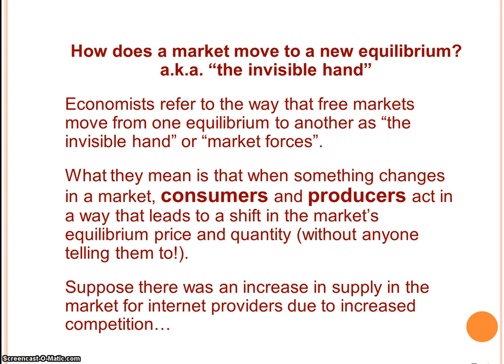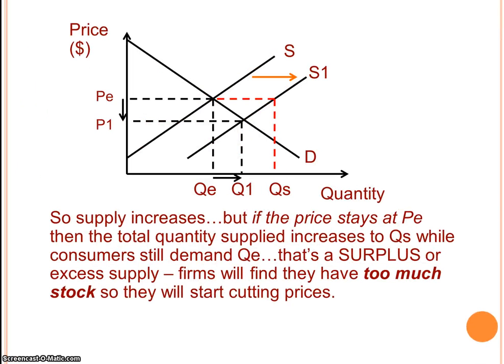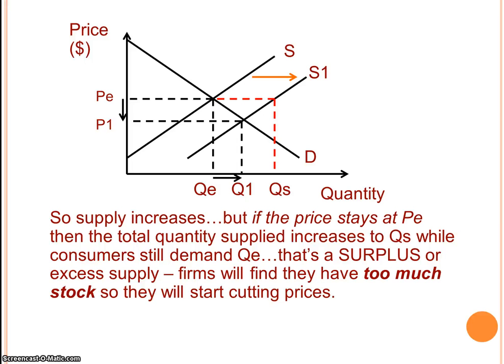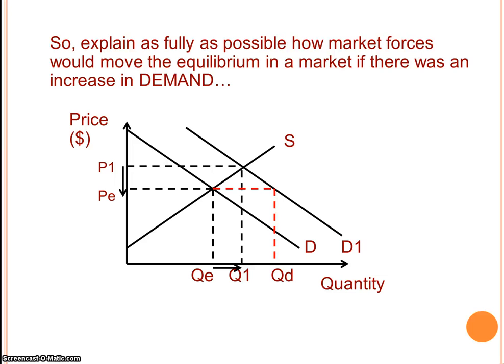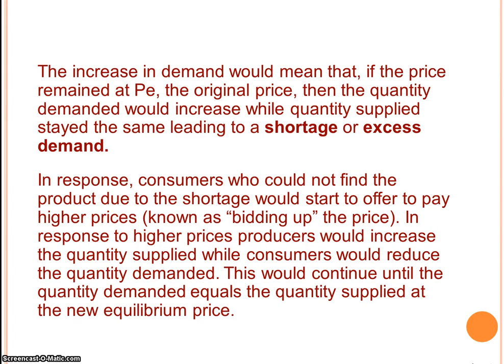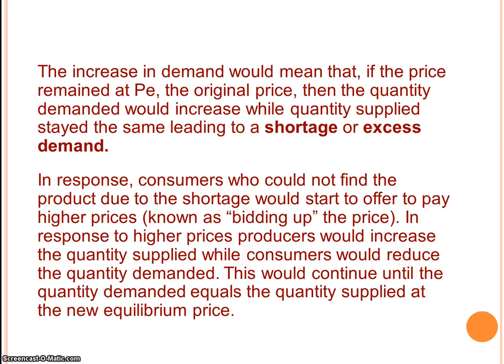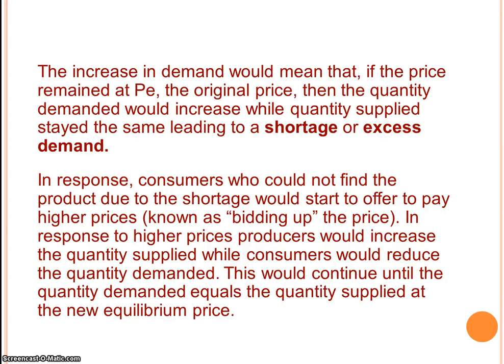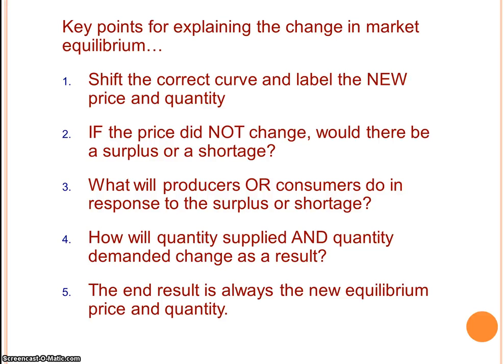Changes to Market equilibrium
An explanation of how and why market equilibrium changes for Level 3 NCEA Economics